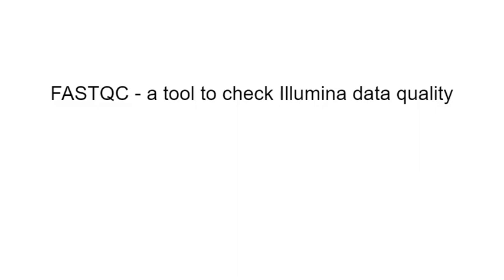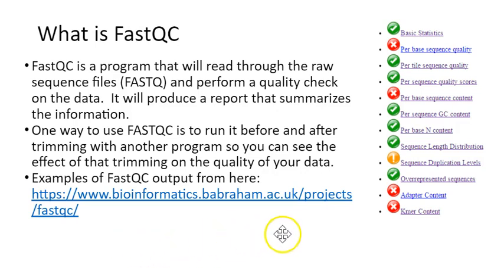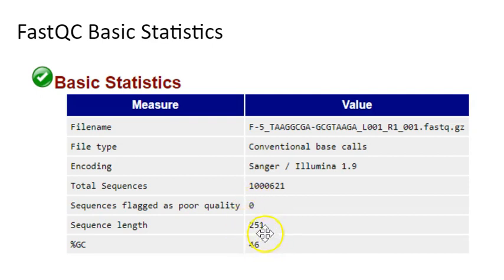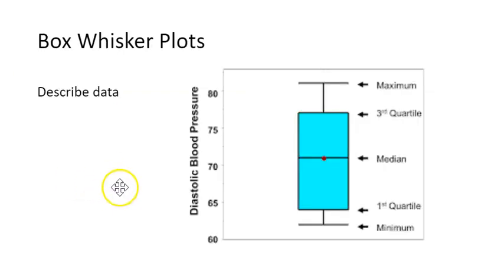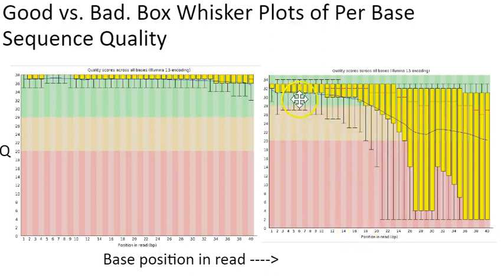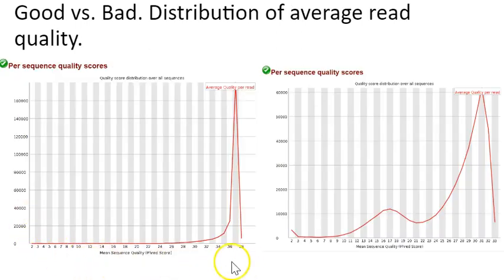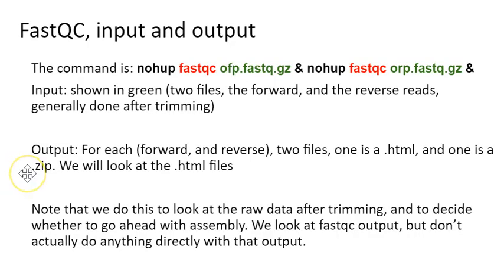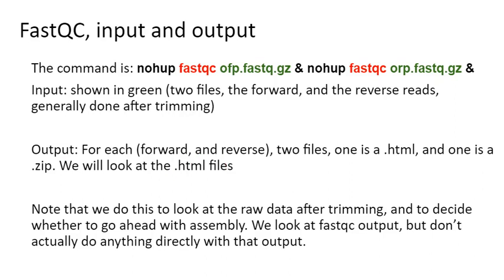FastQC tool for read data quality eval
Intro to FastQc to assess Illumina read quality. For my undergraduates.